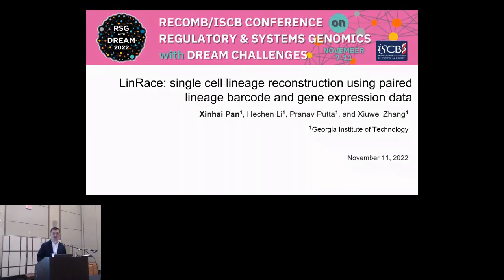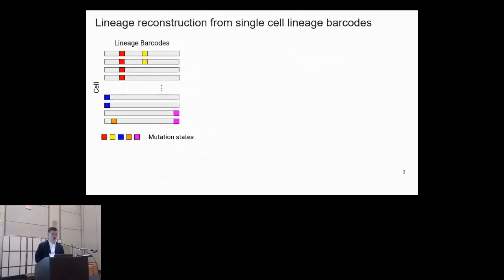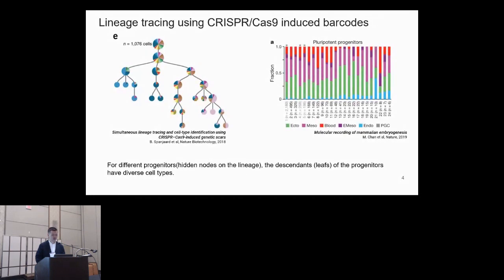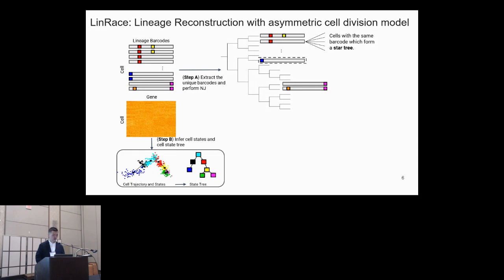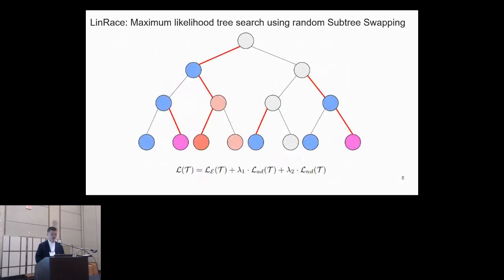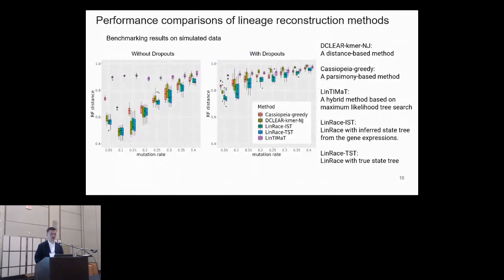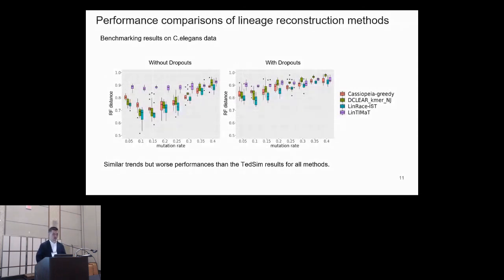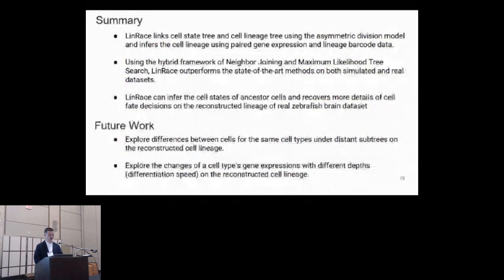LinRace: single cell lineage reconstruction using paired... - Xinhai Pan - RSG - RSGDREAM 2022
LinRace: single cell lineage reconstruction using paired lineage barcode and gene expression data - Xinhai Pan - RSG - RSGDREAM 2022